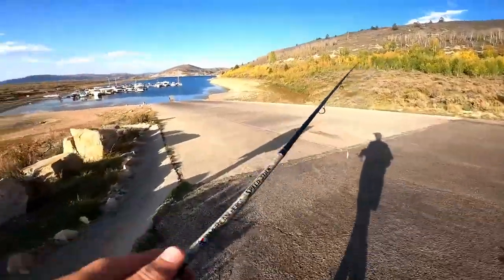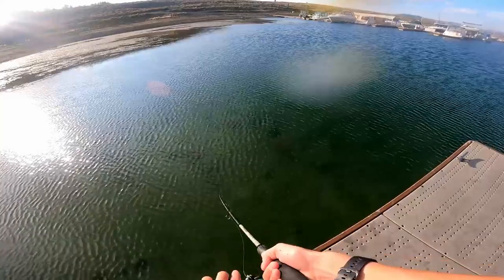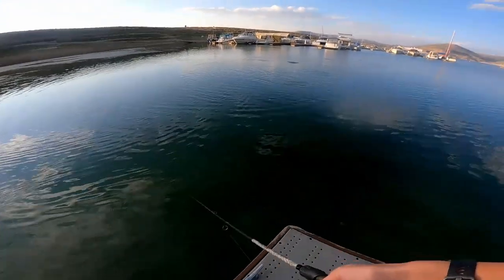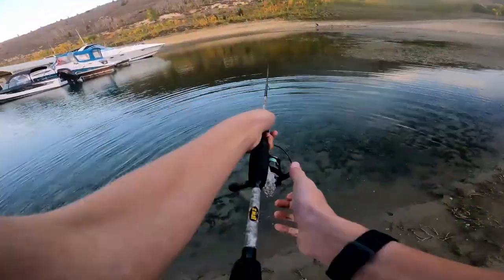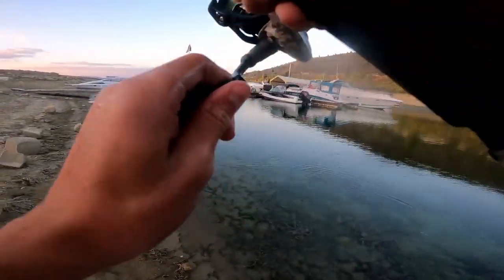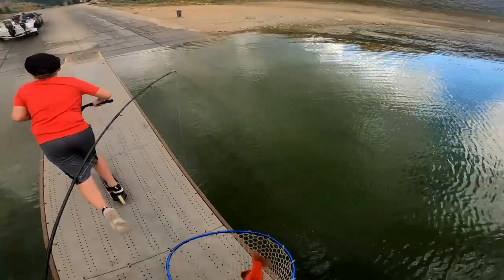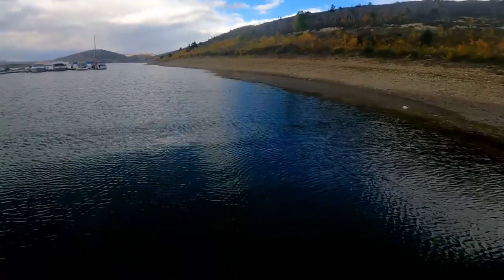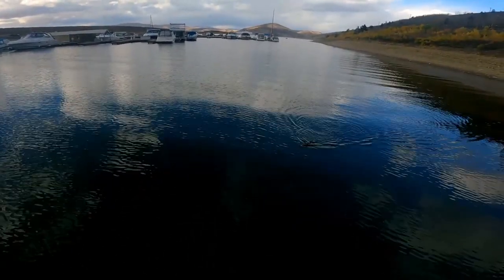Fishing For BEAUTIFUL Kokanee Salmon at Strawberry Res 2021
Hey Guys, in this video, I fish for some beautiful Kokanee Salmon in their blood red form! They are super aggressive and fight like beasts. This was a ton of fun!

Can we get there before Fall of this year!? Its free, you can always change your mind later, and I really appreciate it!